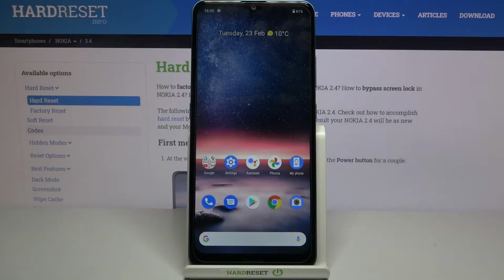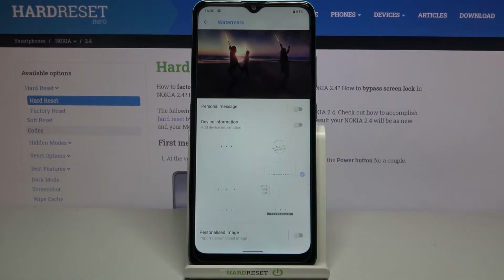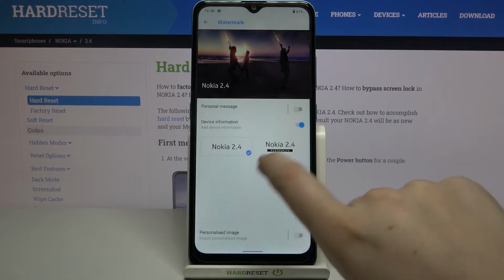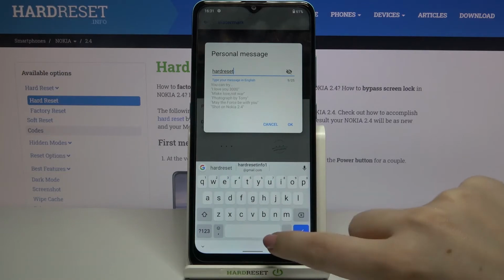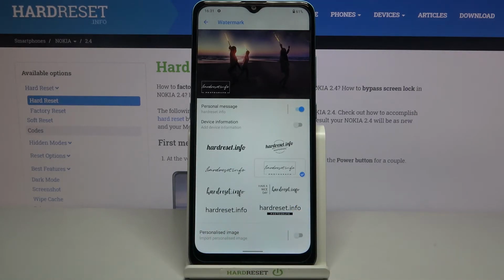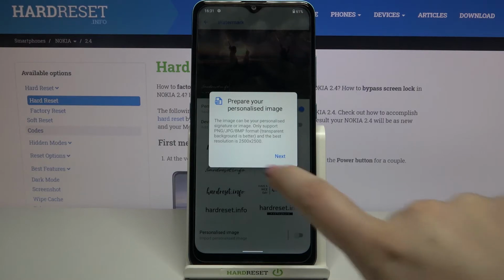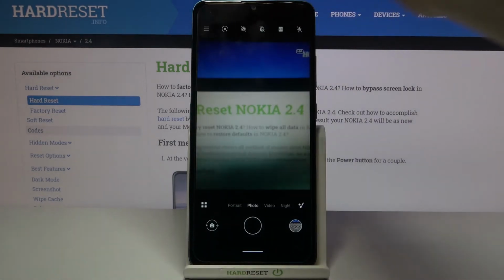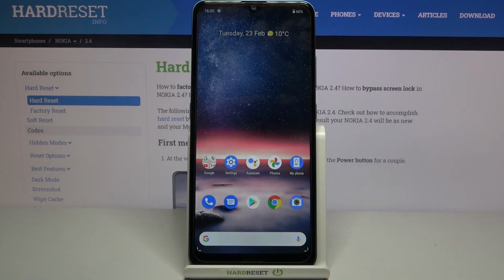How to Enable Watermark in NOKIA 2.4 – Customize Camera Watermark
When it comes to the camera watermark in NOKIA 2.4 device, here’s what you should know to customize it. Check the instructions to easily assign taken photos with an identifying sign. Find out an easy way to access the advanced camera settings panel and manage camera options. Follow the presented steps, and you will be able to pick the camera watermark in your NOKIA 2.4 device.

How to add camera watermark in NOKIA 2.4? How to customize camera watermark in NOKIA 2.4? How to set up watermark in NOKIA 2.4? How to change watermark in NOKIA 2.4? How to pick camera watermark in NOKIA 2.4? How to enable watermark in NOKIA 2.4?